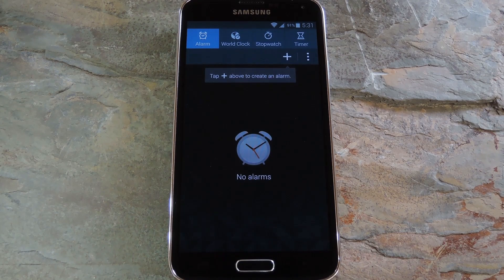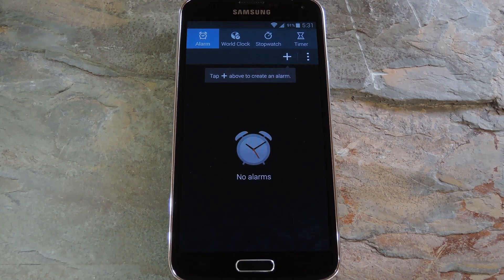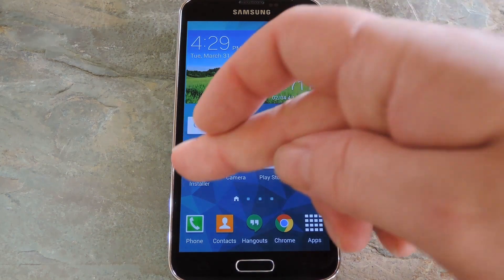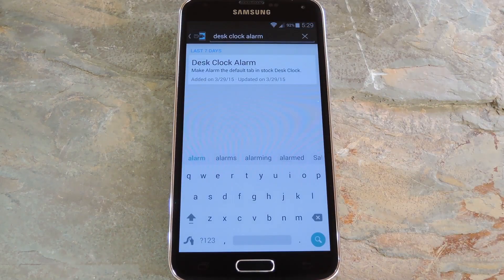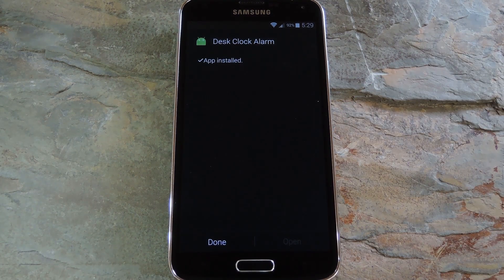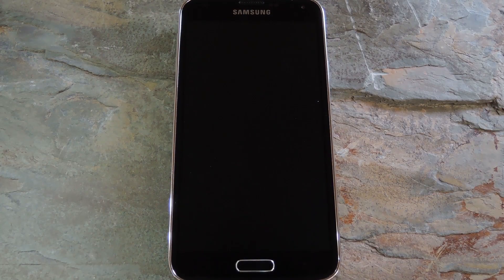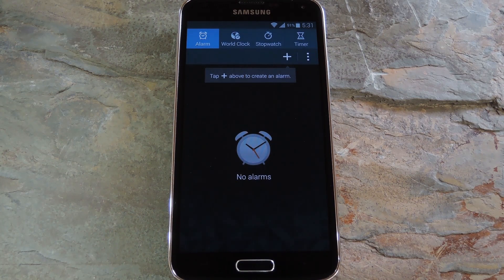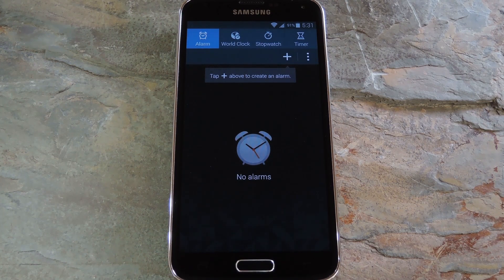Make Android's Clock App Open Directly to the Alarm Tab [How-To]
How to Skip Straight to the Alarm Tab on Android

In this tutorial, I'll be showing you how to make Android's clock app open directly to the "Alarm" tab instead of the "World Clock" view. This mod will work on some devices, but does not work on Android Lollipop.